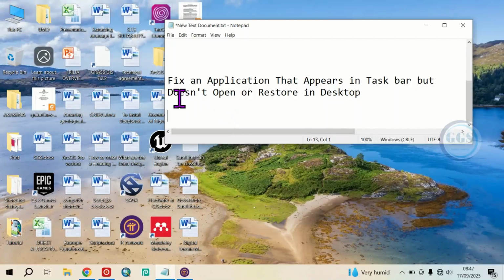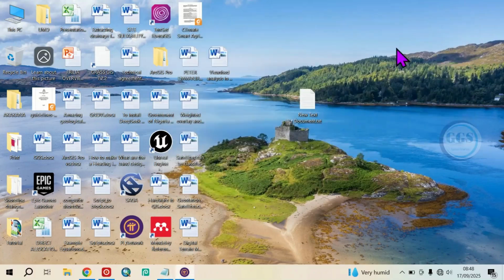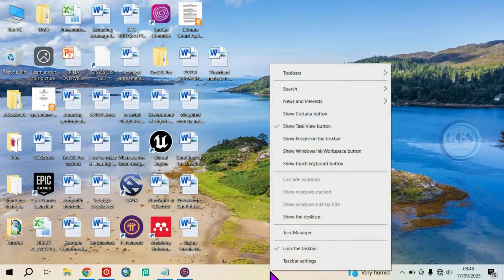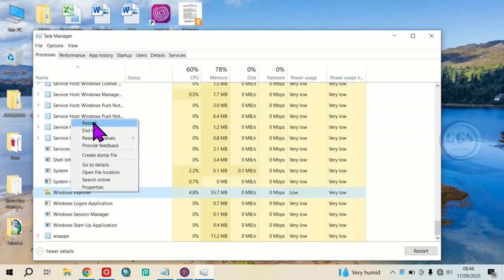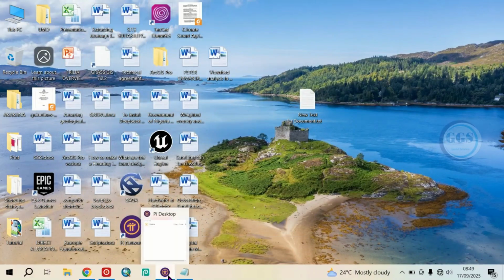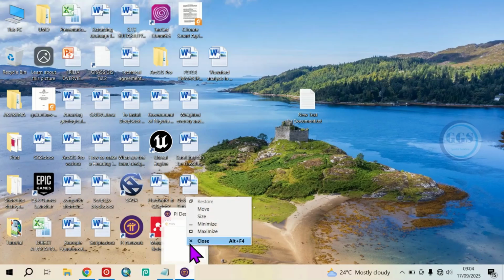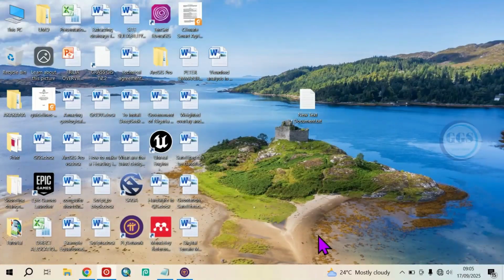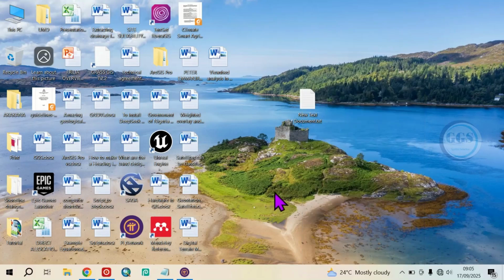Fix an Application That Appears in Task bar but Doesn't Open or Restore in Desktop